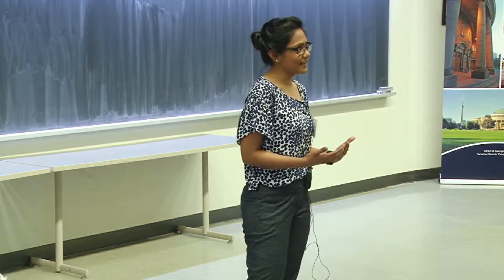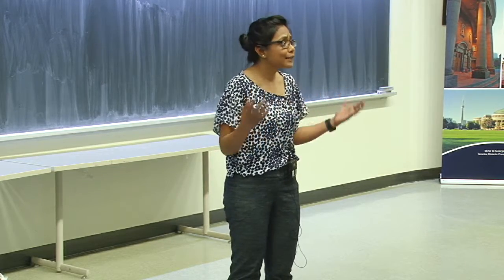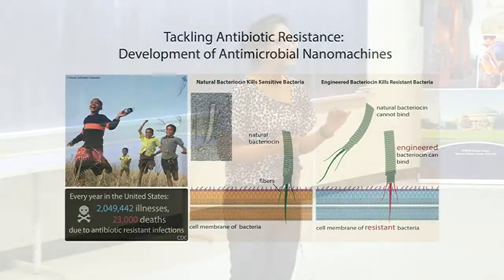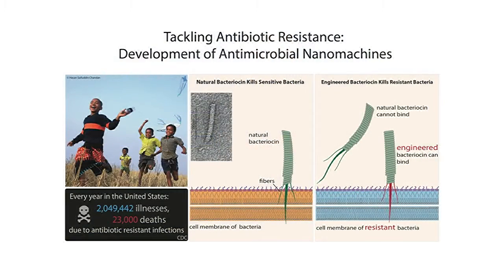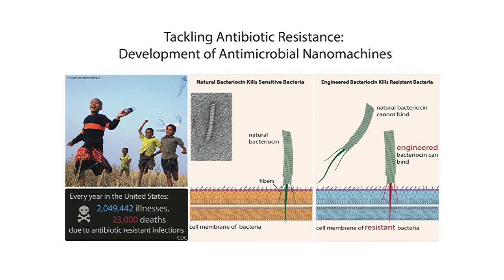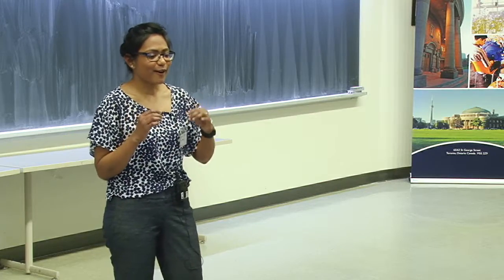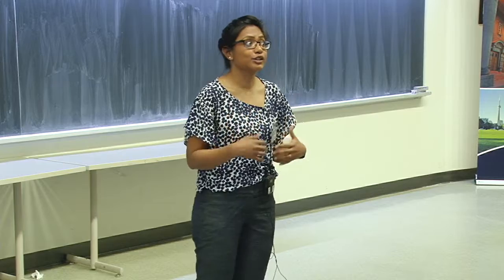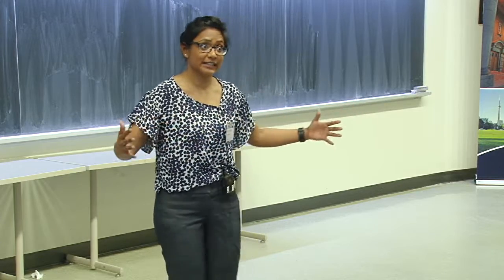Senjuti Saha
Three Minute Thesis Runner-up, Senjuti Saha